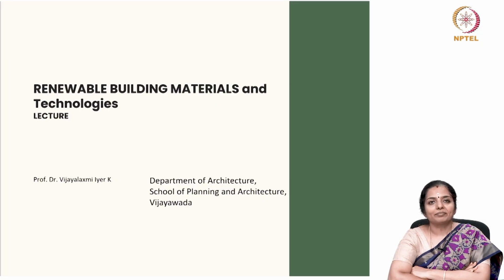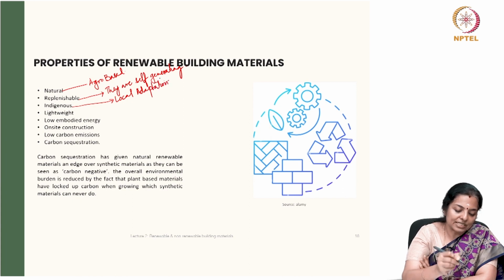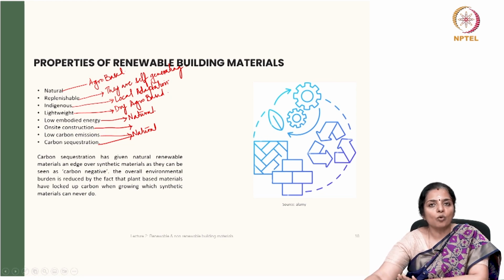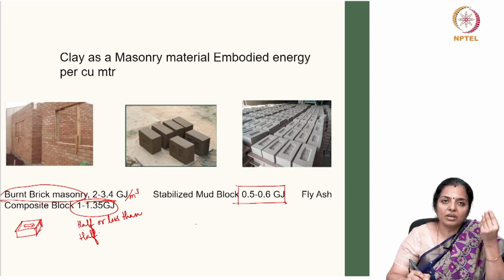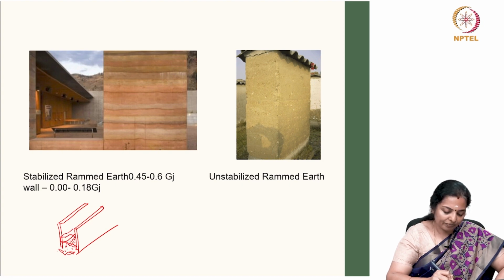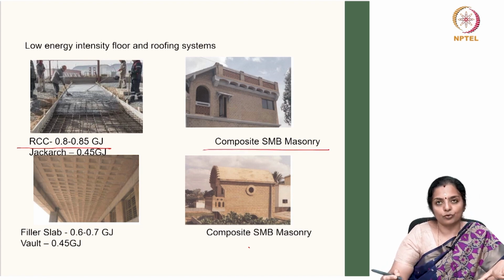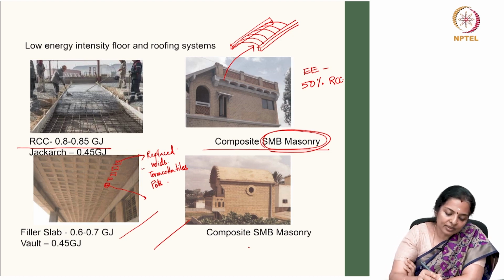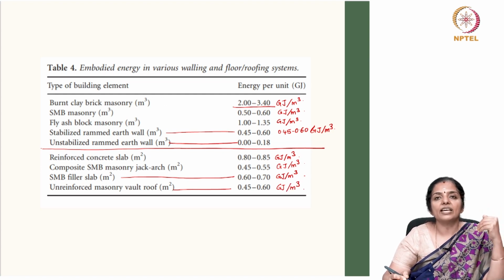Renewable building materials and technologies